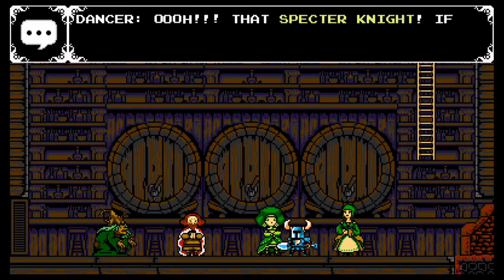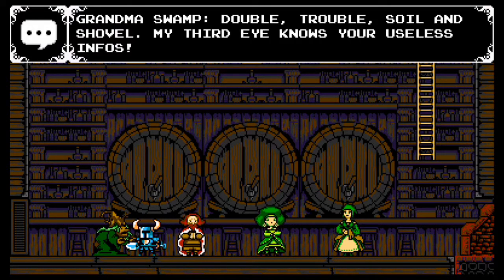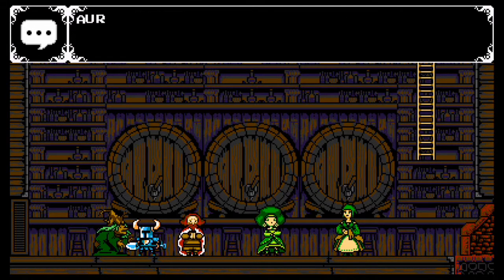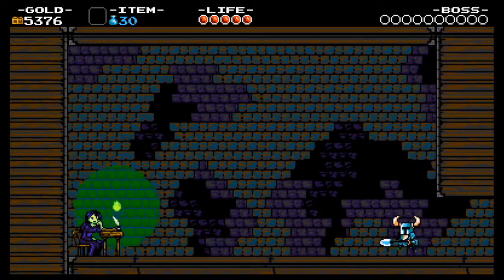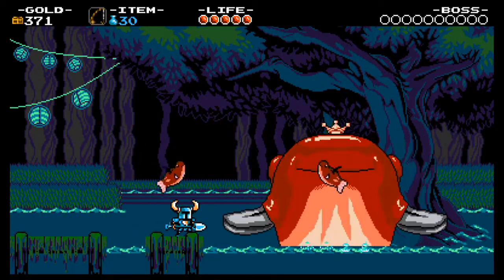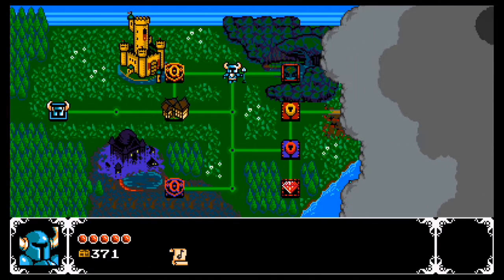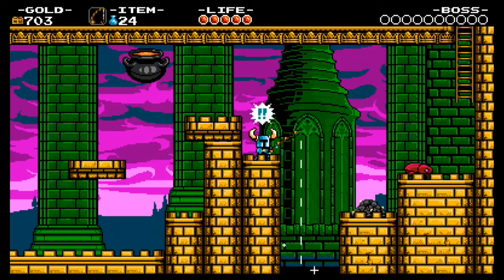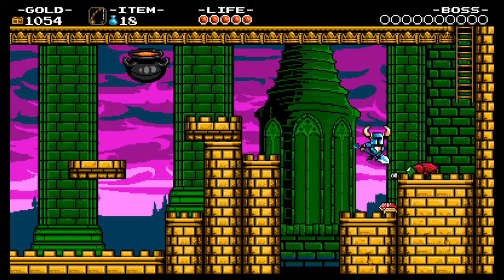Game On! Ep. 1 - Shovel Knight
Game On! is a new segment where we'll play through a different game each time that could be a freshly released title, or a gem of old, and talk about impressions, news, gaming in general, and any other random things that pop into our heads.

This week Ed and Thomas take a look at the recently released, retro-inspired Shovel Knight from Yacht Club Games. Taking cues from past hits like Mega Man and Castlevania, you'll battle through challenging action stages as the Shovel Knight as he tries to save the world from the Enchantress and looks for his lost love the Shield Knight.

for more videos, news, reviews and everything else geek and otaku.